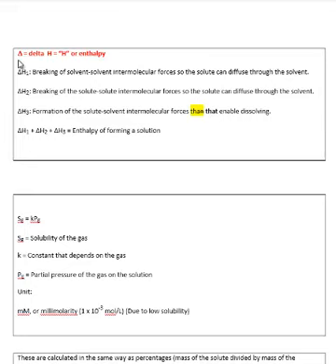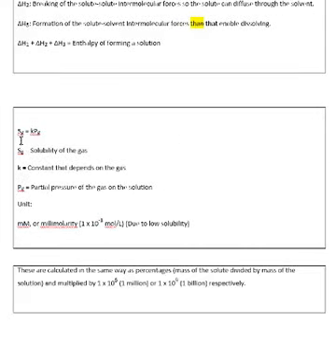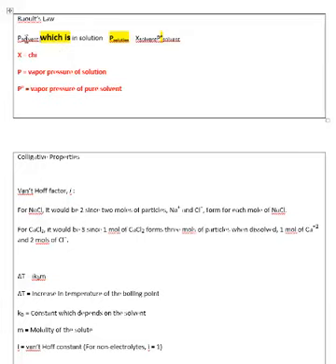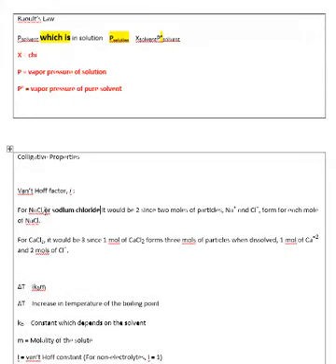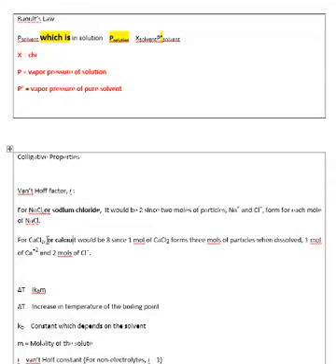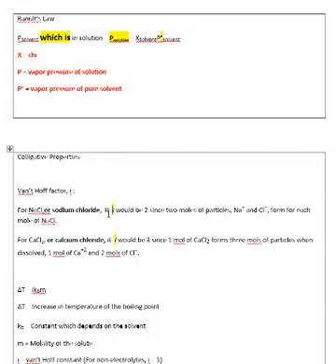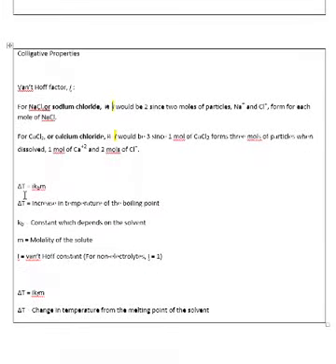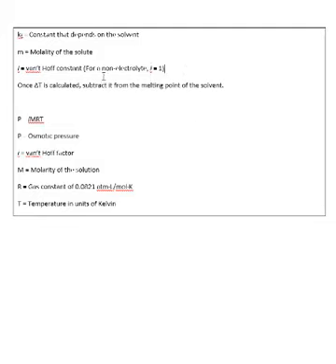VLC CHM 151 Module 11 Voice Over